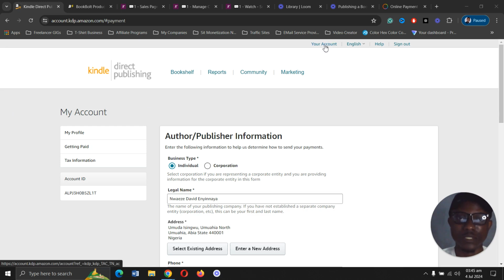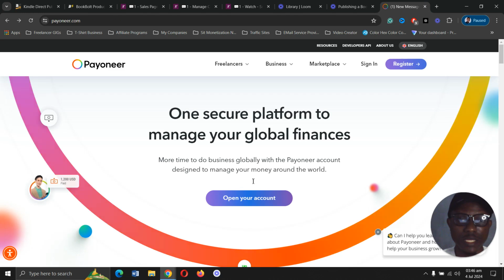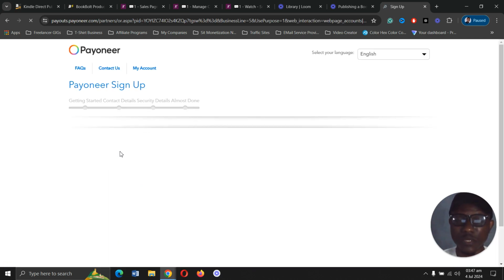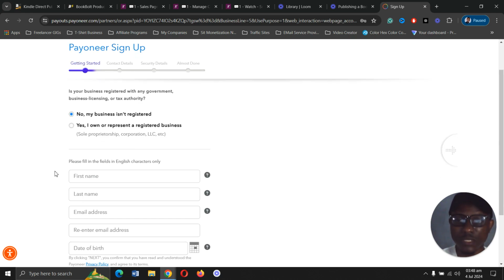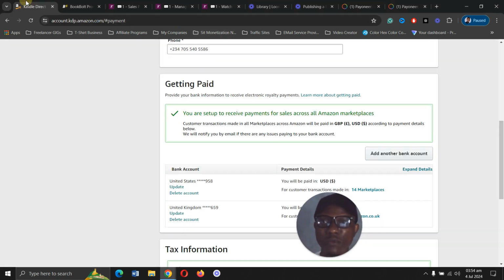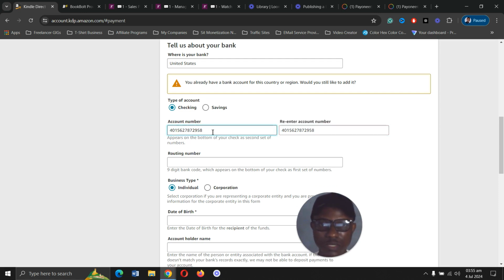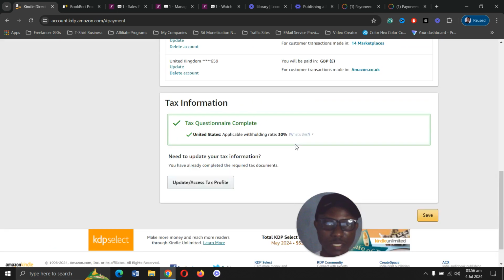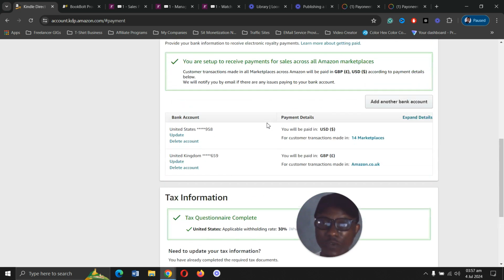How to Setup Bank Account on Amazon KDP Dashboard | Nwaeze David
In this video, i walk you through how to setup bank account on Amazon KDP Dashboard.